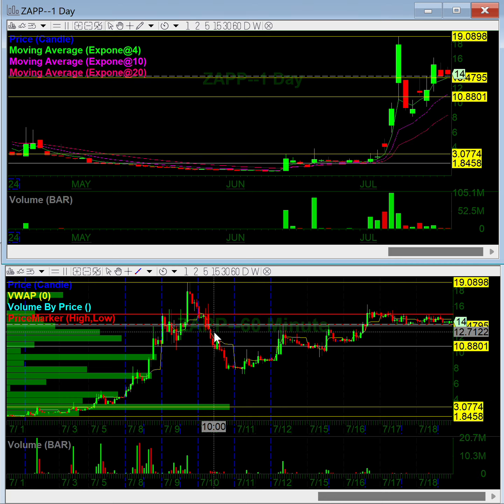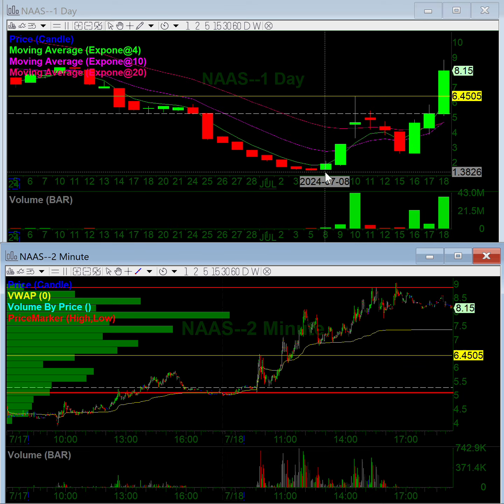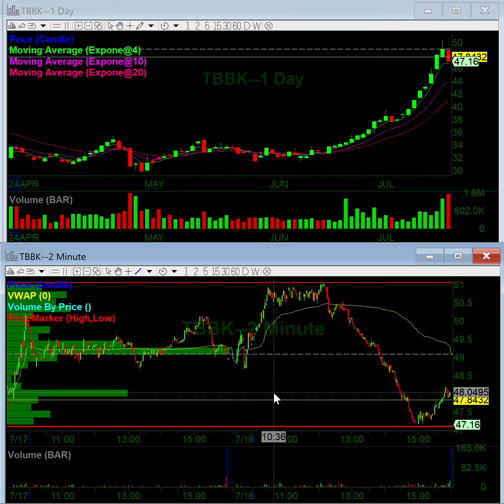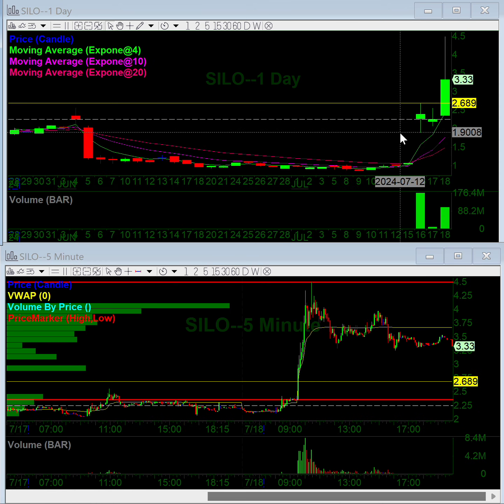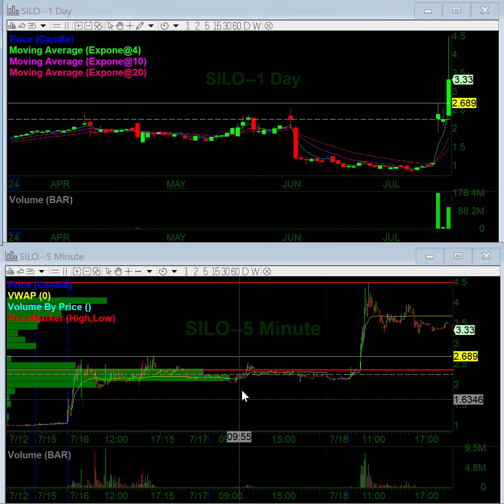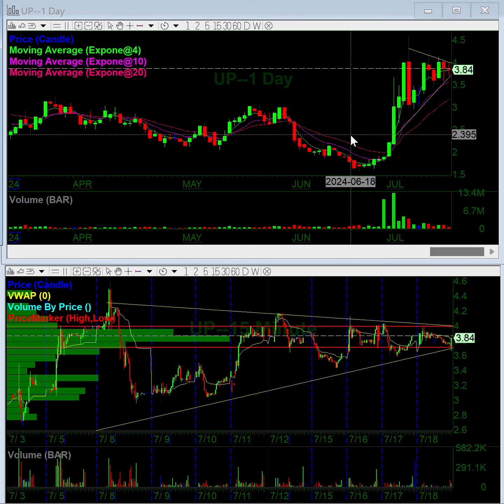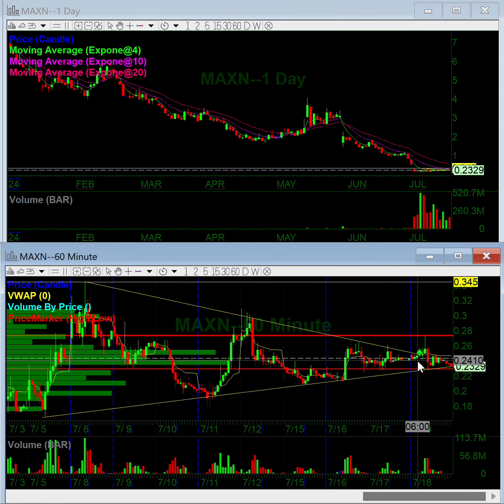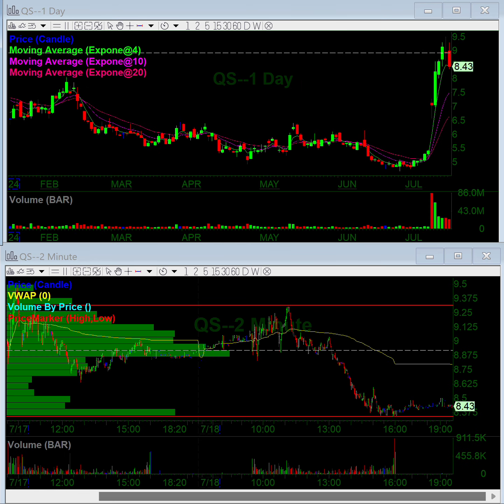Watchlist July 18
not a recommendation to buy or sell, do your own research